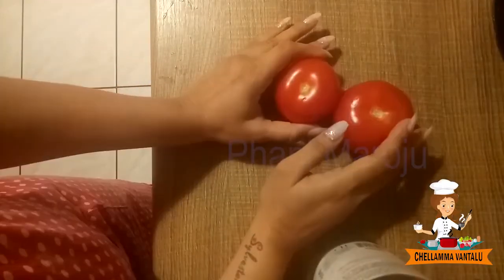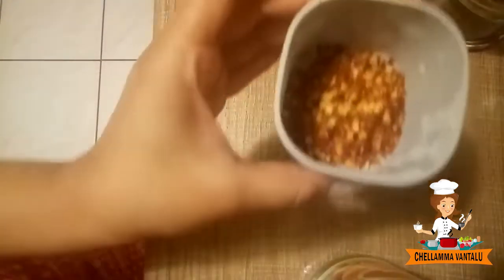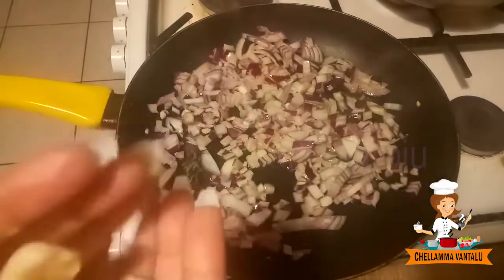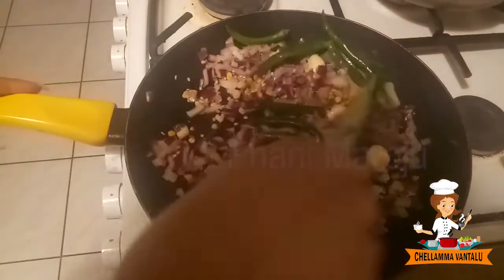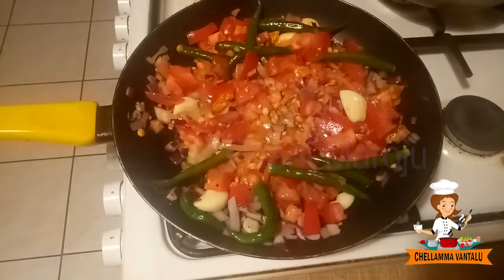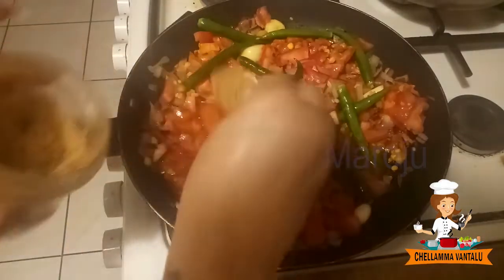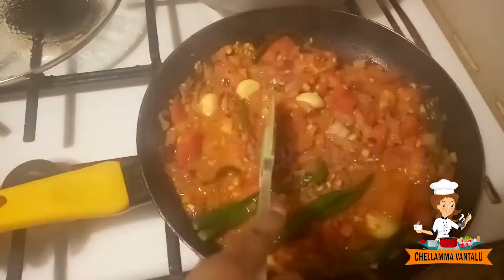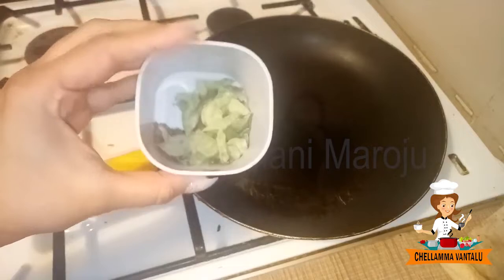TANGY TOMATO CHUTNEY RECIPE